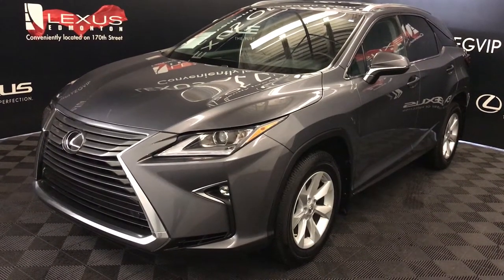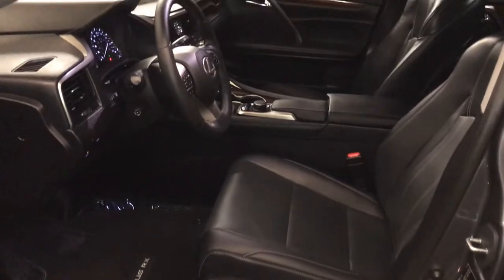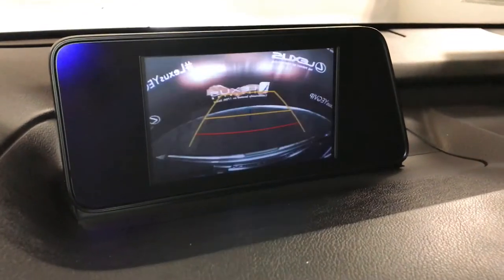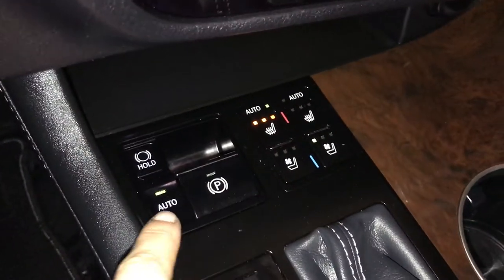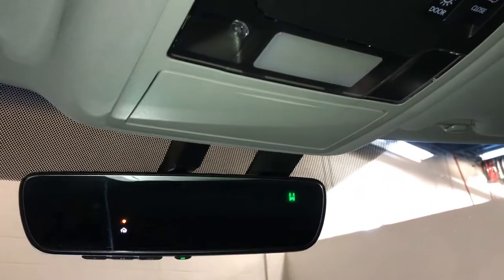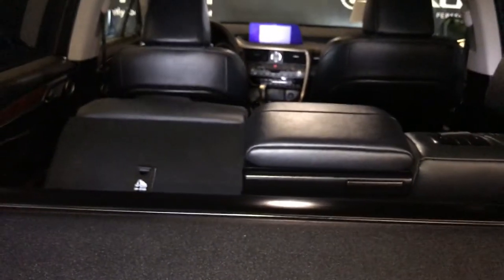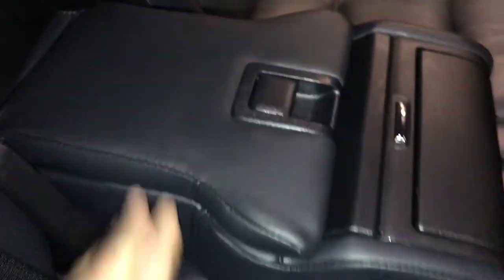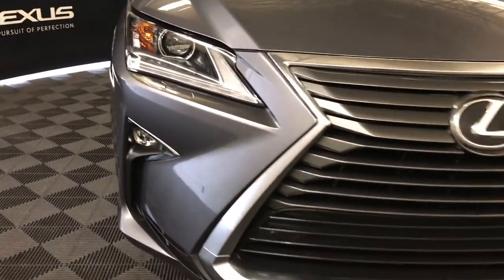Lexus Certified Pre Owned Grey 2016 RX 350 Standard Package Review - Hinton, AB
This is a 2016 Lexus RX 350 AWD with 8-Speed A/T transmission Gray color and Black interior color.  (Uploaded by DataDriver).

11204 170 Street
Edmonton, Alberta
T5S 2X1